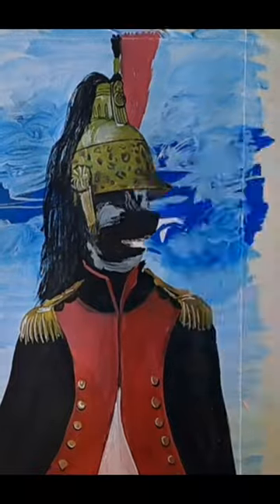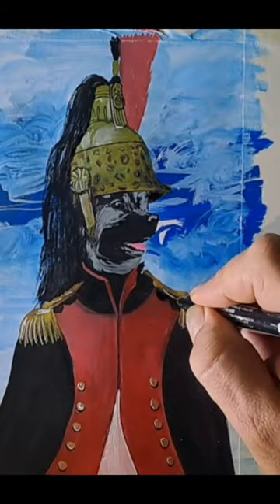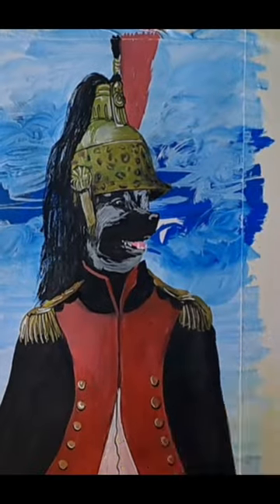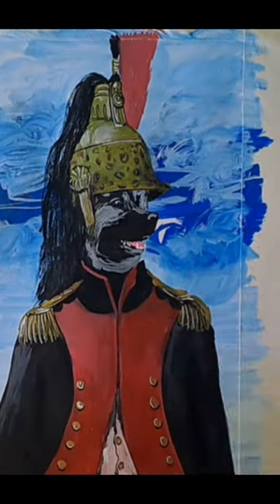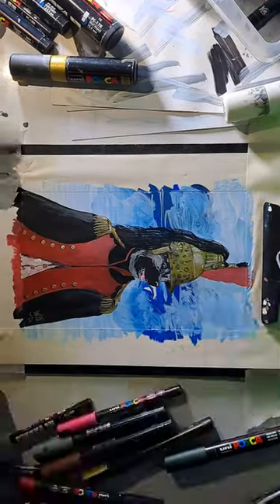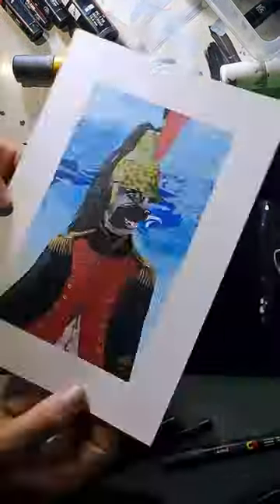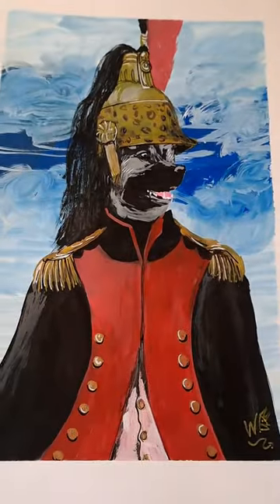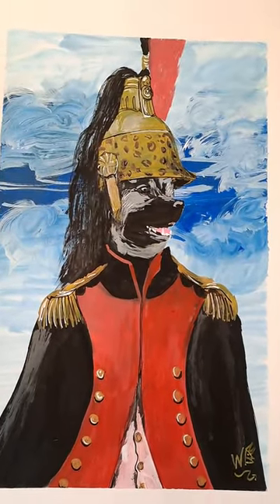Let's Paint a Keeshond